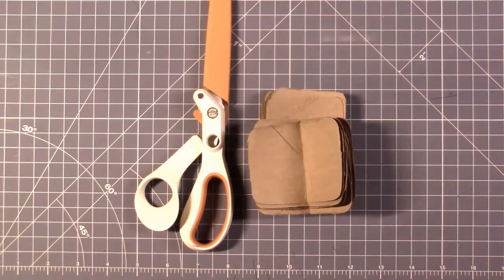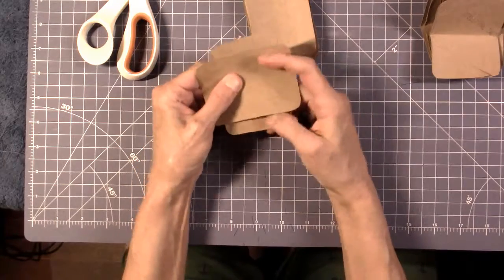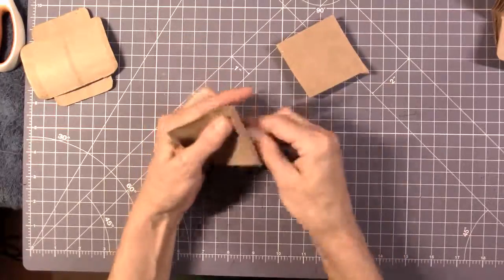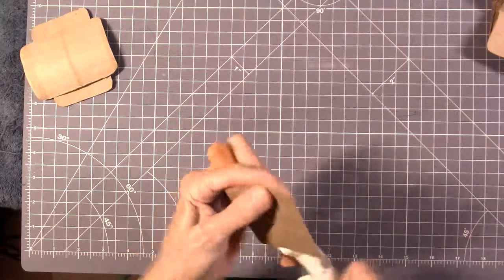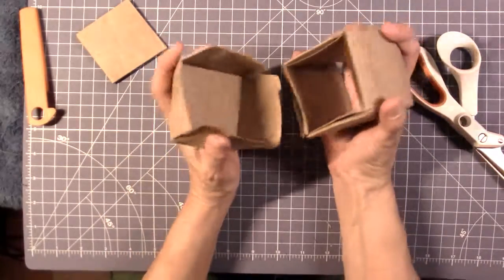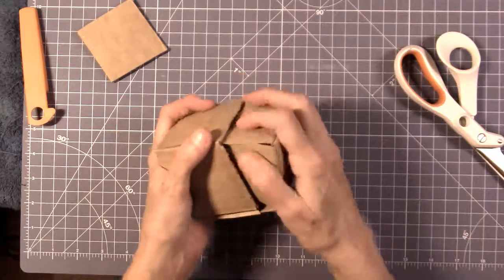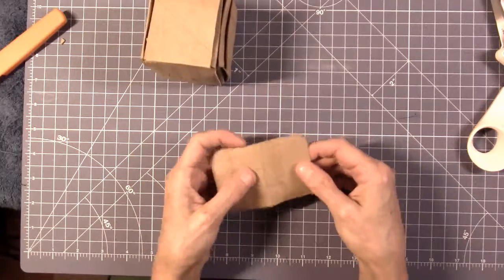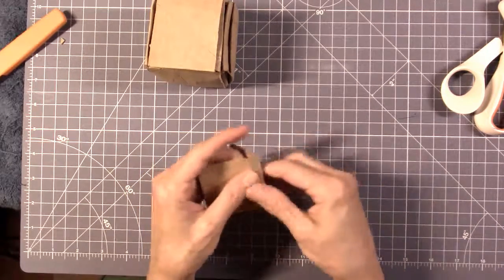#2: Paper Towel Tube Card Box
(Video-recording date: May 16, 2018) Will I be able to make a card box out of paper towel tubes? It was a challenging and tricky task.

This card box project was due, in part, to Crazy Rebecca's video on toilet paper roll journal covers